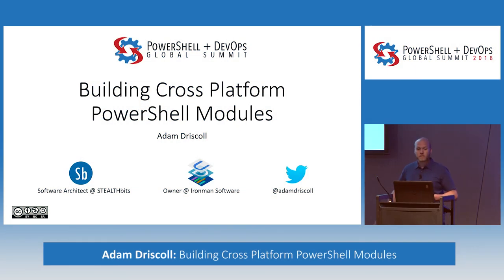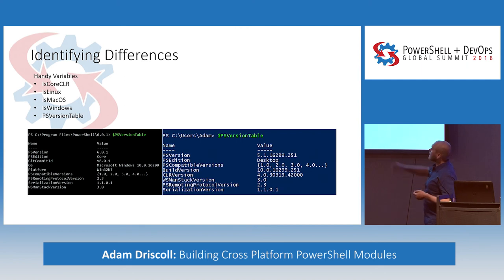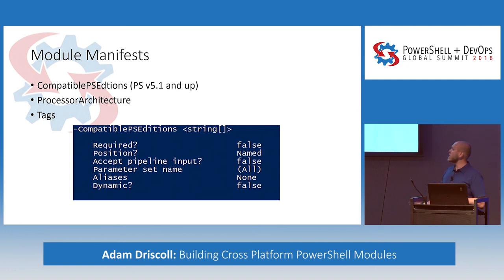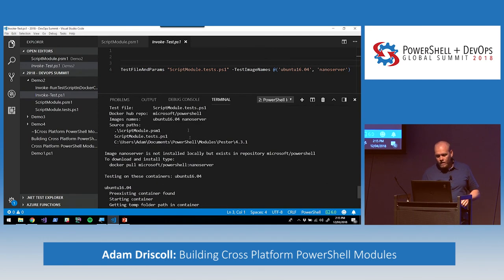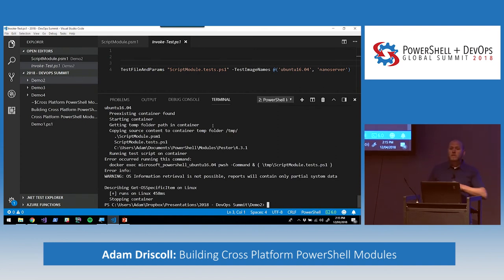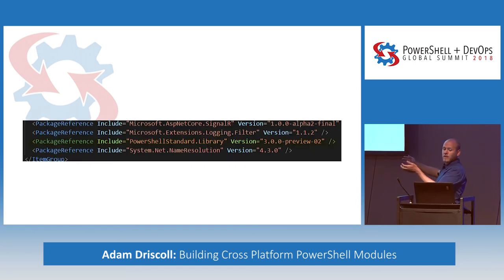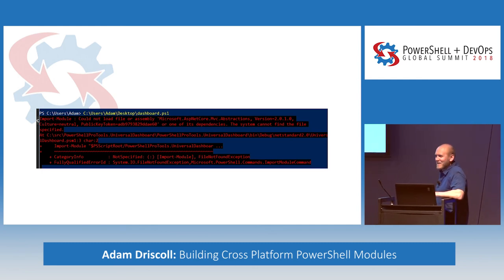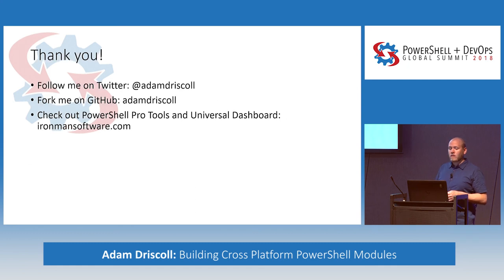Building Cross Platform PowerShell Modules by Adam Driscoll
This session will be a deep dive into the steps necessary to develop, package and distribute a cross platform binary PowerShell module that runs on Windows PowerShell and PowerShell Core.